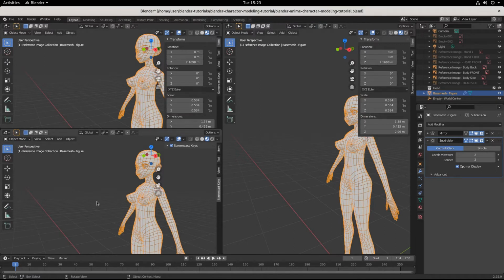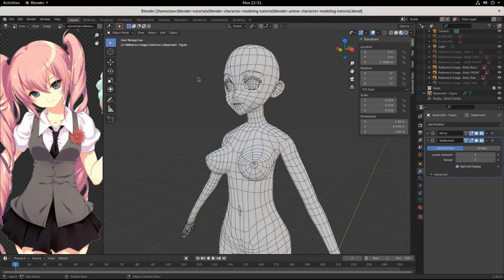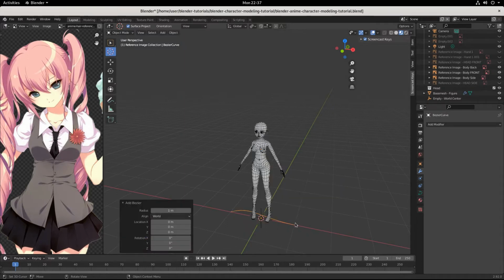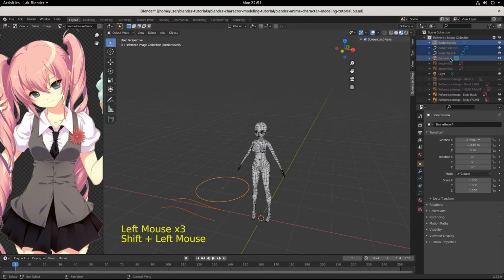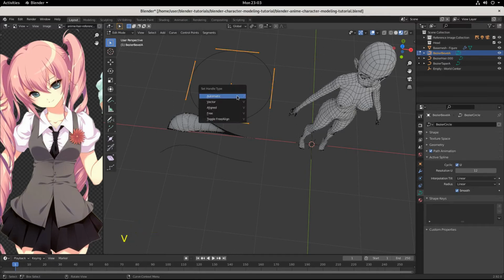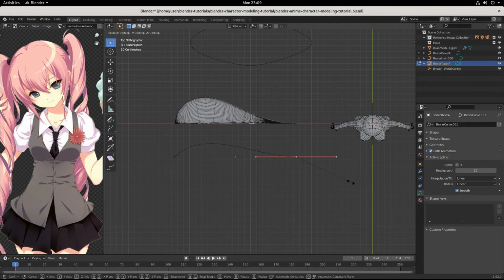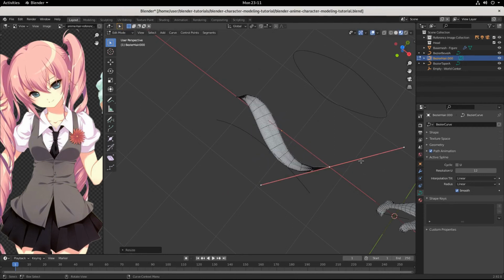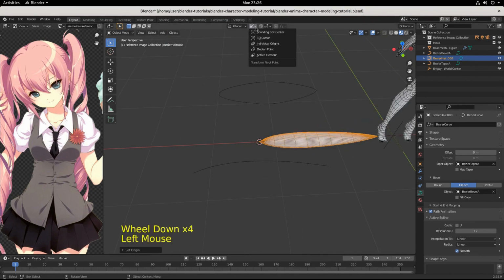Blender Tutorial — Character Modeling Part 30 [Bezier Curves]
Part 30 in the Blender Character Modeling Tutorial Series for Beginners:
Today we start the hair and introduce BEZIER (bez-YAY!) curves.
As always, we try to make it as easy-to-follow as possible and go super slow, so hop on over into Blender and let's get crackin.